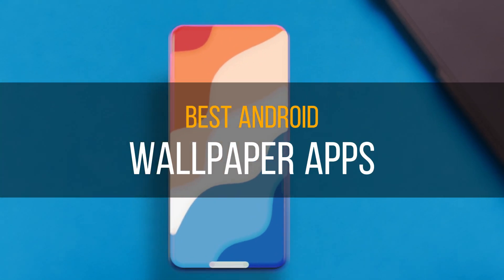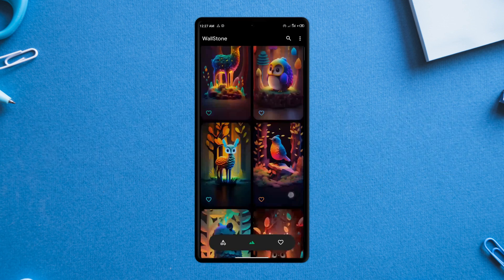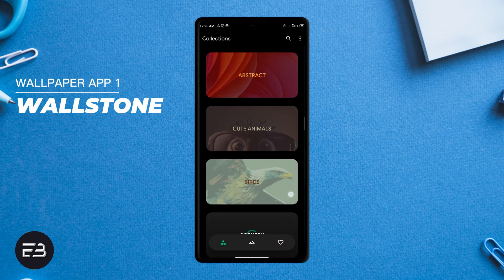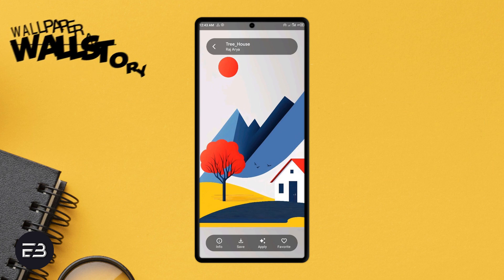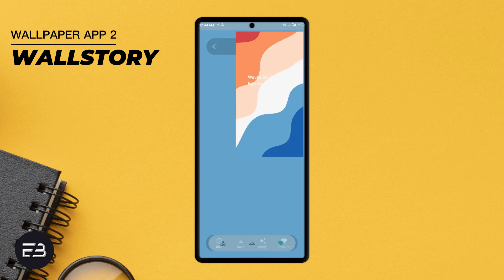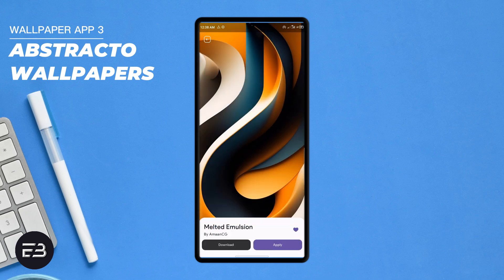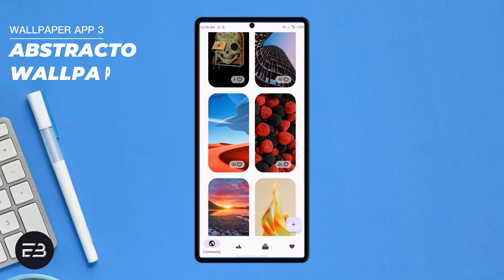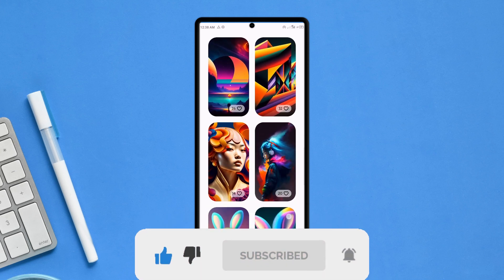Best WALLPAPER APPS For Android YOU MUST TRY 🔥!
Customize your smartphone homescreen with these incredible Android wallpaper apps. They are all very unique and crazy wallpaper apps you can be using on your android smartphone. Check them out, you'll love them
3 COOLEST Wallpaper Apps on Android YOU MUST TRY
😉☀️ SHORTS CHANNEL COMING SOON
(Get ready for best smartphone tips and tricks)

∆ APPS MENTIONED ∆

1. Wall App 1
2. Wall App 2
3. Wall App 3